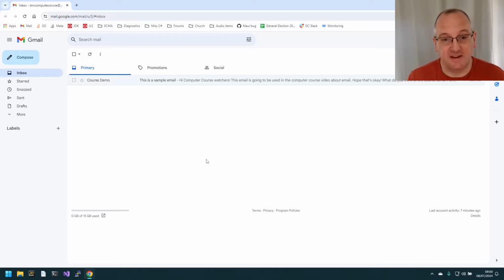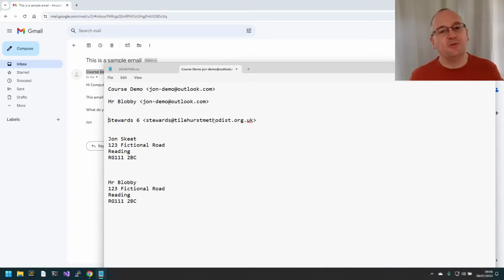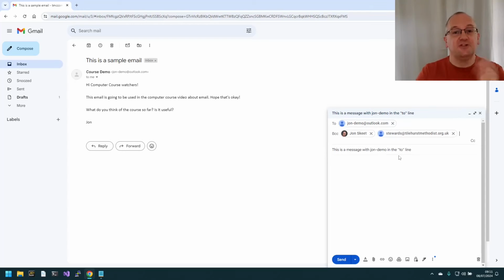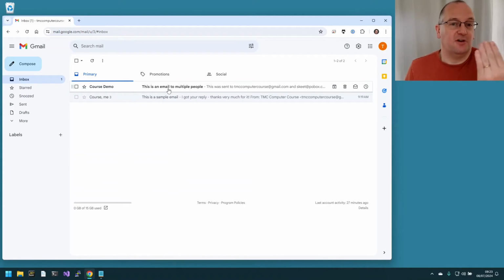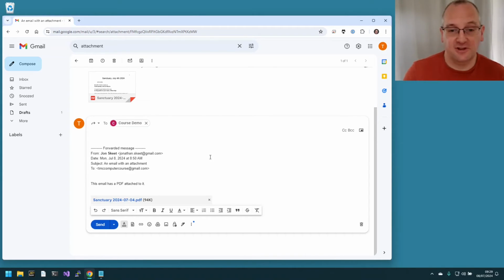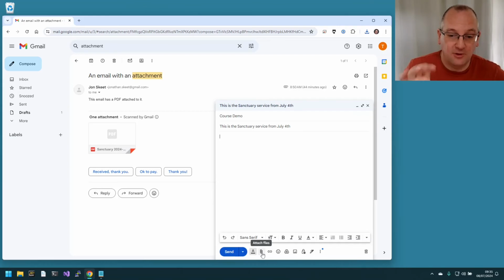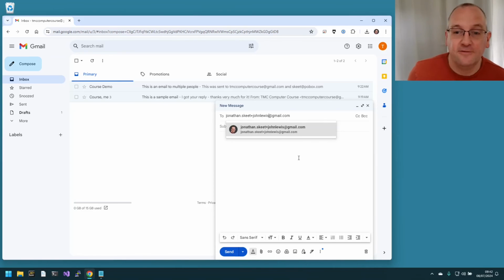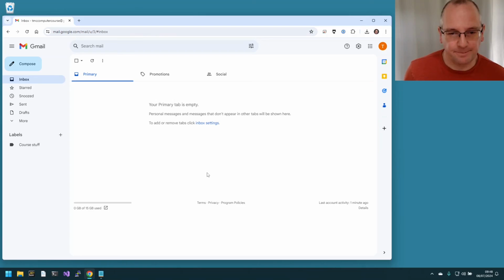Computer Course Session 4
This session is all about email. It includes:

- Email addresses
- The difference between to/cc/bcc
- Subject and body parts of an email
- Forwarding emails
- Different ways of replying
- Adding attachments
- Email etiquette
- Some gmail-specific features